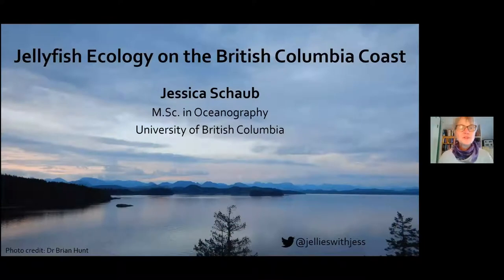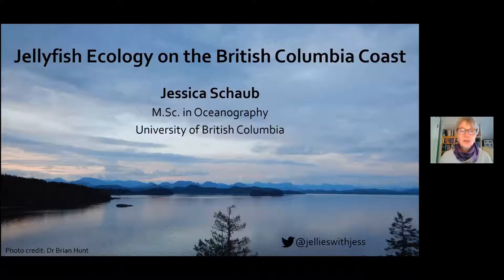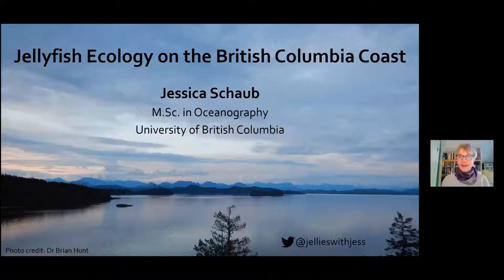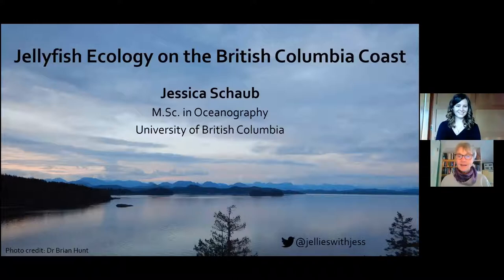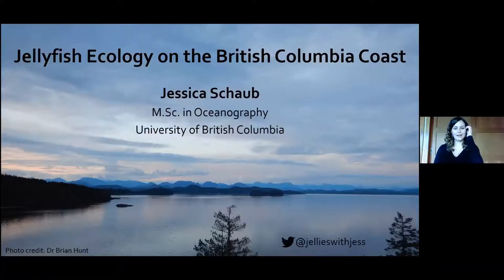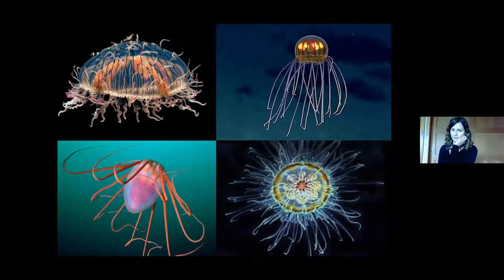Jellyfish on the British Columbia Coast - West Vancouver Memorial Library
Jellyfish have been around for at least 500 million years, but we have a poor understanding of their role in ecosystems. Join Jessica Schaub to learn about jellyfish ecology in British Columbia and what her research reveals about jellyfish diets and their position in coastal food webs. Jessica is a graduate student at the Institute for the Oceans and Fisheries at the University of British Columbia.

For more information about our upcoming programs, visit westvanlibrary.ca.